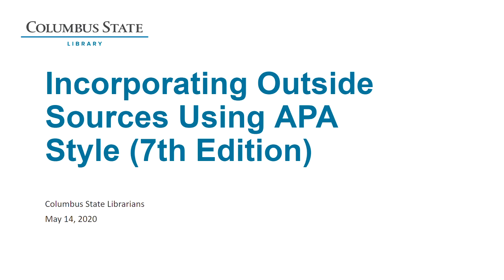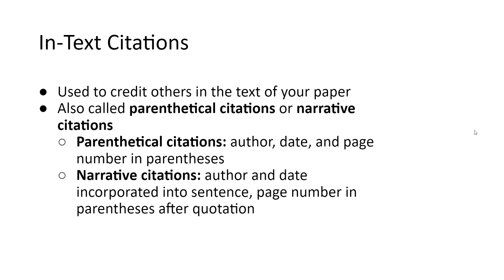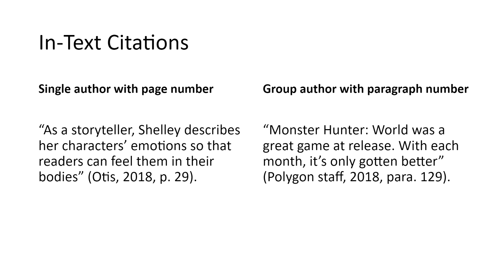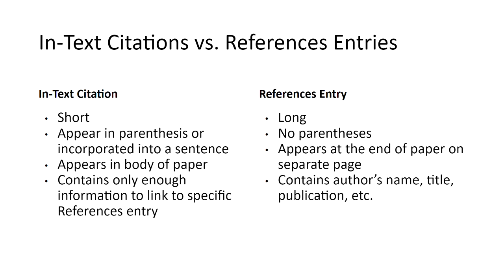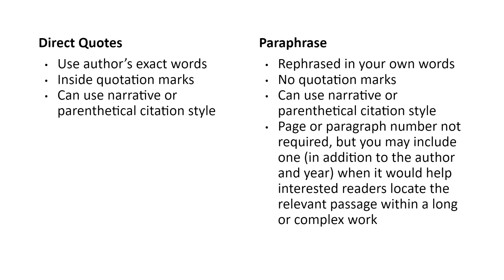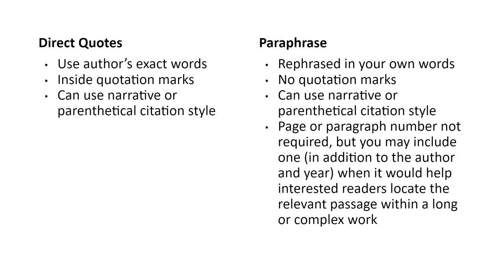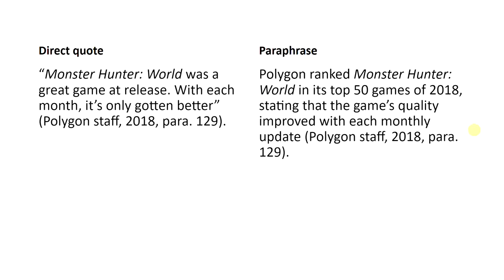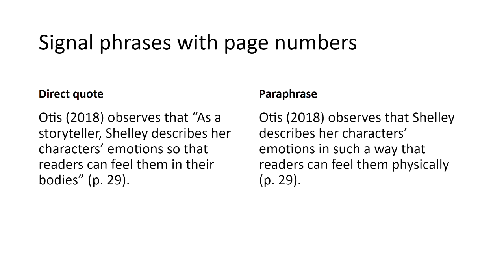APA 7 - Incorporating Outside Sources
This video shows how to cite outside sources using APA Style (7th Edition)

Chapters:
0:00 Introduction
0:28 In-Text Citations
1:10 In-Text Citation Examples
1:22 In-Text Citations vs References Entries
2:19 In-Text Citations vs References Entries Examples
2:27 Direct Quotes and Paraphrasing
3:20 Direct Quote and Paraphrasing Examples
3:39 Signal Phrases
4:02 Signal Phrase Examples